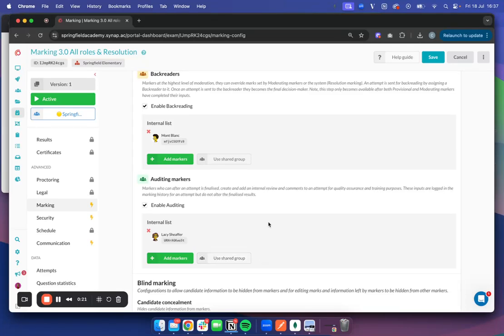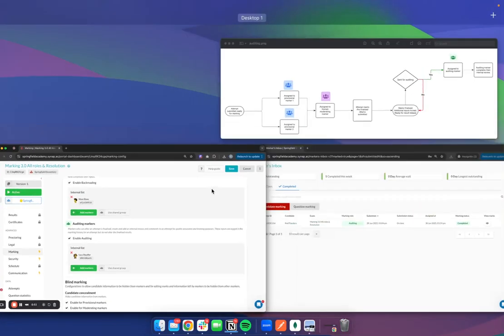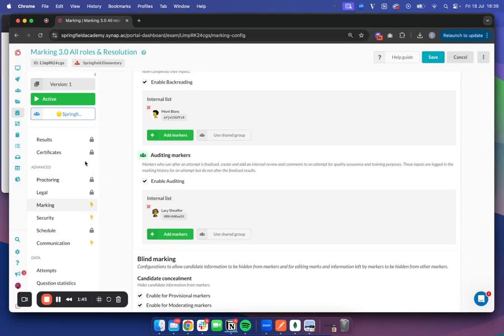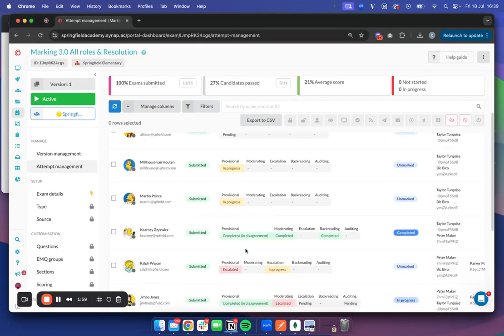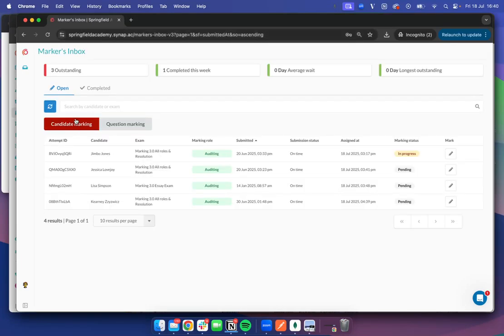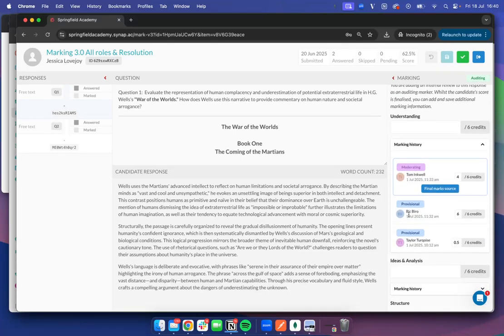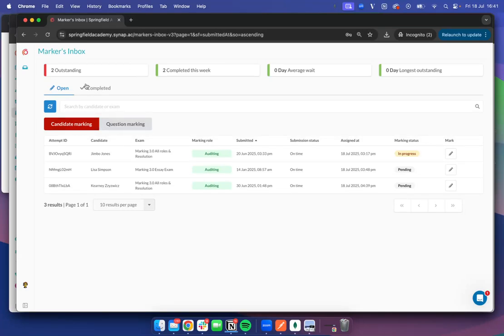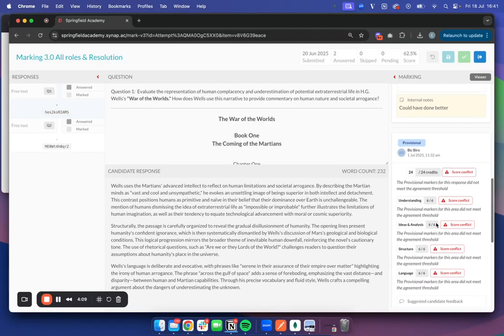The Auditing Role on Synap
In this video, we explore the Auditing Marker role in Synap, a powerful tool for conducting post-finalisation reviews of marked exam attempts. Learn how to configure auditing on your exams, assign auditors, and use this role for internal moderation, quality control, or marker performance tracking.

🎯 What You’ll Learn:
-What is the Auditing Marker role?
-How to enable and assign auditors on an exam
-When to use auditing vs backreading
-How auditors review attempts after finalisation
-Viewing audit activity as an admin
-Use cases: complaints, queries, internal reviews

🔧 Key Features Covered:
-Manual assignment of auditing roles
-Optional blind auditing configuration
-Full access to marking history and decisions
-Internal notes only – does not affect final scores
-Supports per-question audit input
-Admin visibility of audit activity per attempt

📌 Chapters:
0:00 Intro to Auditing
0:17 Enabling the role and setup
1:04 Audit workflow overview
1:31 When to use Auditing
2:20 Assigning audit tasks manually
2:53 Starting an internal review
3:32 Completing and reviewing audits
4:07 Admin overview of auditing activity

📥 The Auditing Marker role is ideal for exam boards, training providers, or organisations looking to maintain high-quality marking standards and handle post-results reviews effectively.